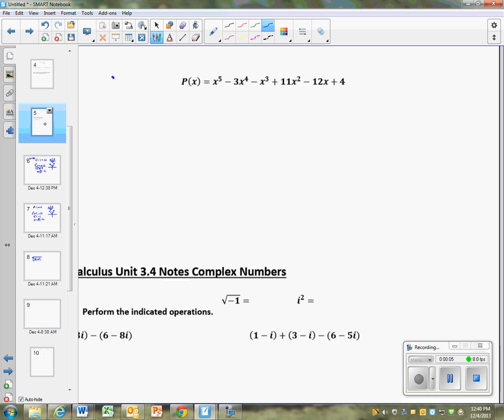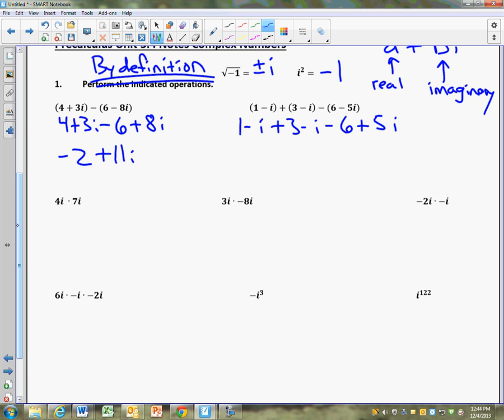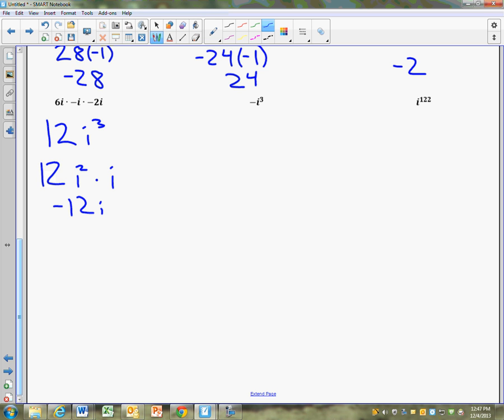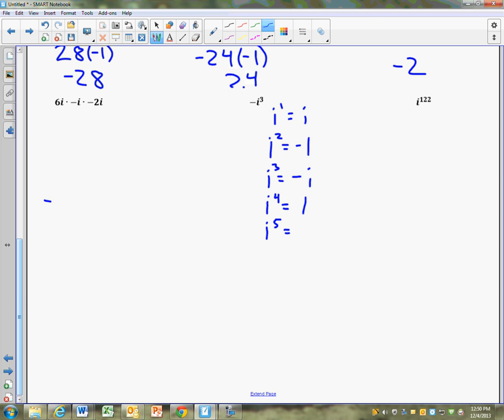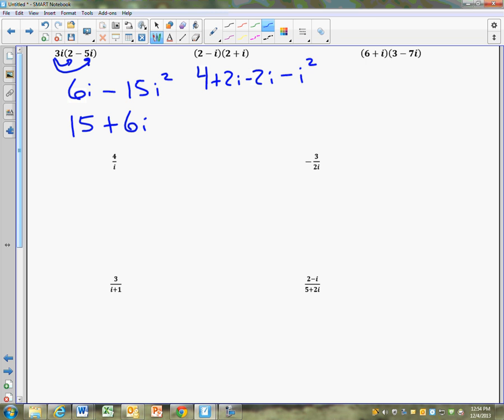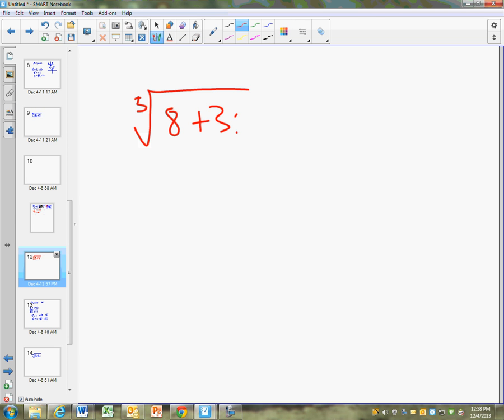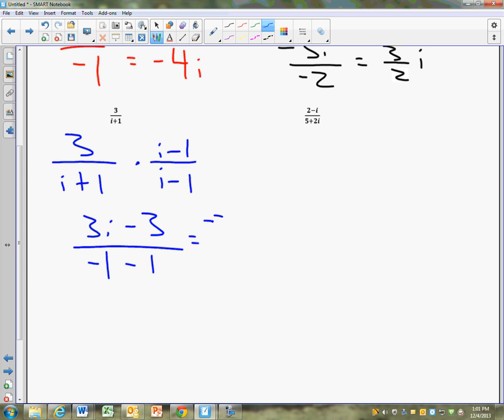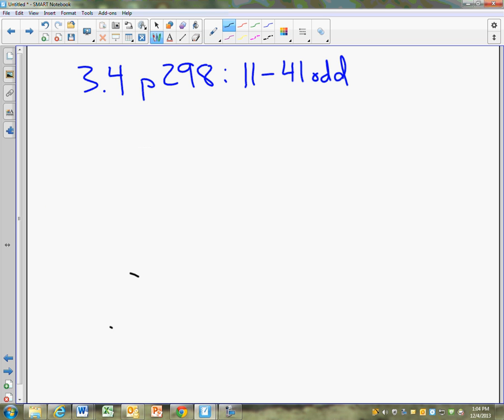Precalculus Unit 3.4 Notes Operations of Complex Numbers